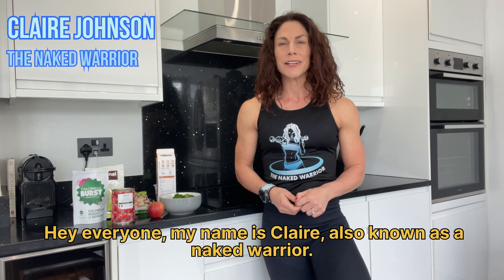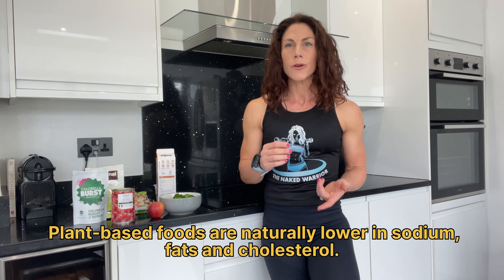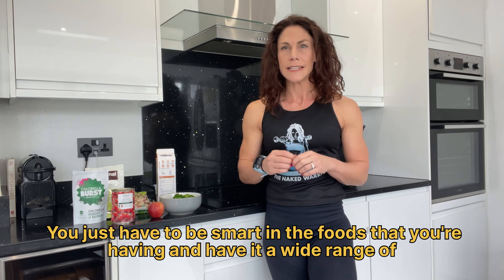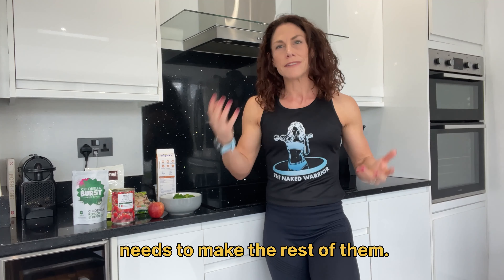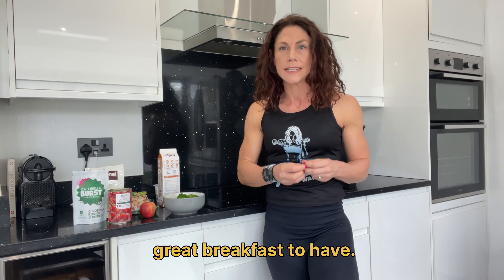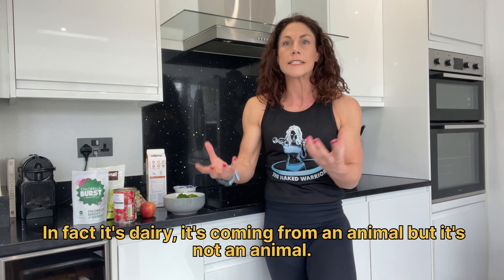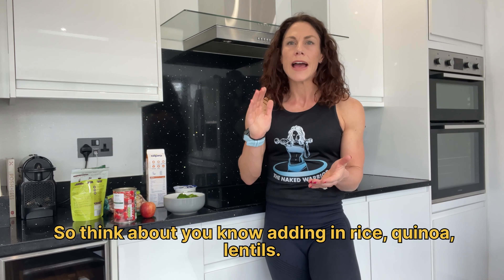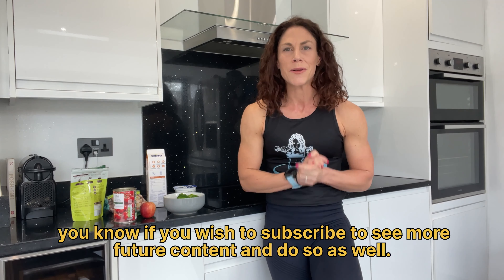Secrets To Building Muscle On A Vegan Diet with The Naked Warrior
Think going meatless means skimping on protein? Not on my watch! Join me, Claire from The Naked Warrior, as we master the art of vegetarian meal prep designed for athletes. Discover the secrets to maintaining a muscle-building diet that's plant-based and packed with all the protein you need.

Ready to fuel your performance with the power of plants? Click below and let's prep like champions. Your best, most balanced self is just a meal away.

Dive into the heart of transformation with Claire, aka The Naked Warrior, your beacon of strength and vitality in the realm of fitness. Our signature Fit For Life Programme is meticulously crafted to unleash your full potential, merging high-intensity workouts, precision nutrition, and holistic wellness practices. As a catalyst for change, Claire guides you through the journey of self-discovery, ensuring every workout is not just an exercise, but a step towards your ultimate transformation.

Our program offerings extend beyond the ordinary, encompassing:
- Tailored Workout Regimens: Designed for those who dare to push beyond boundaries.
- Nutritional Mastery: Where fueling your body becomes an art.
- Mental Resilience: Cultivating the warrior mindset for life's battles.

Elevate your fitness journey under Claire's expert guidance and join a community where becoming your best self is just the beginning.

Ready to redefine your limits? Claire,, is here to lead you into the strongest, leanest chapter of your life. Connect now for a journey filled with power, passion, and unparalleled progress.